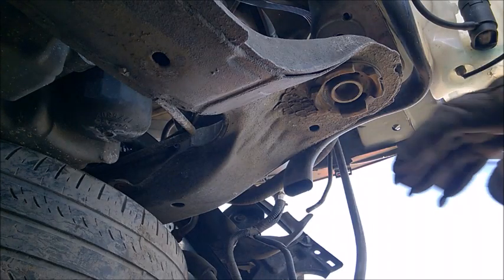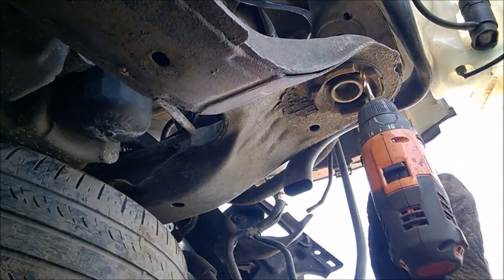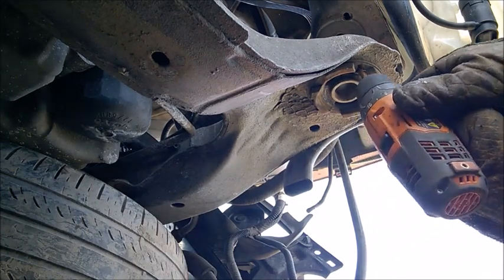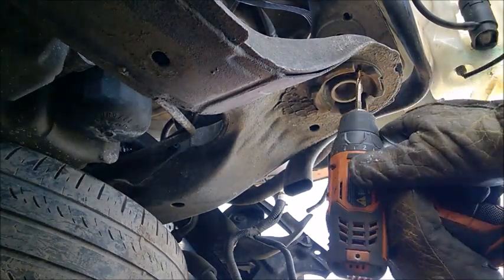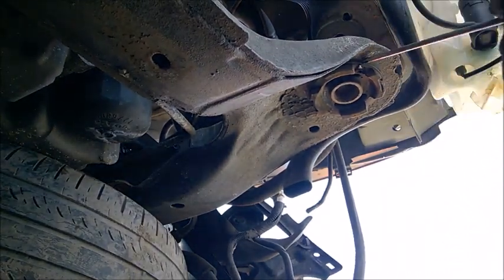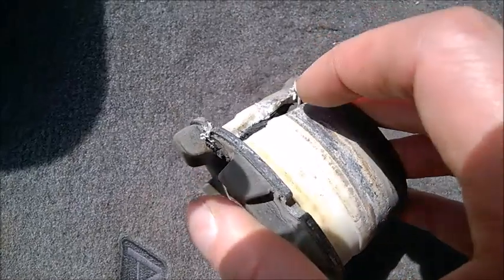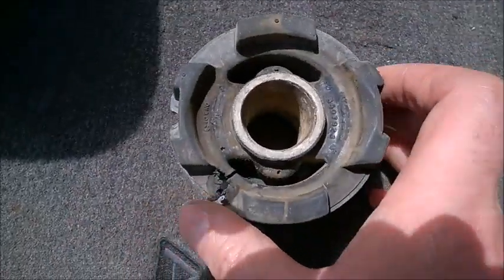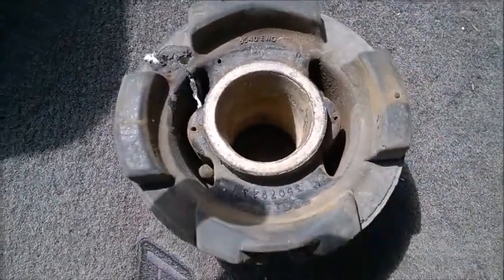Volvo S60 XC70 850 XC90 Subframe bushing simple removal - SEE comments section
These bushings come out surprisingly easy using only a simple drill and screw driver. The trick is to simply crack the plastic collar at one point, then the whole bushing collapses.  Please be aware that some subframe bolts get stuck and can break (nasty)
Before removing the old bushing, be sure to mark the way it's oriented - scratch the subframe where the bushing has two notches, the new bushing must have the two notches exactly at same place: this makes sure the rubber reinforcement inside the bushing is pointing to the sides of the car - important (these bushings act sideways)
To install a new bushing, round a bit with sand paper the two metal edges pointing downwards of the each of the subframe metal layers (these are sharp and 'grab on the bushing plastic'. Smear the bushing plastic with a bit of grease. Place bushing with the correct rotation (important) and use the bolt with the large metal washer with 4 nuts (see pics in the forum link) to drive the bushing in place - do NOT push on the 4 rubber bumps under the bushing, push only between the rubber tabs. Do not apply excessive force on the bolt and don't use impact - it may crack the bushing plastic. If it feels it needs too much torque on the bolt, tap gently upwards around the metal plate with a hammer. Consult this forum discussion for more tips (not my pictures)
Warning: always inspect your subframe bolts. Sometimes these are stuck, and a few people did break these while forcing to remove them - major problem. You need to use a 2 ft breaker bar and 1/2 drive socket but if it feels stuck, better stop and not take a chance. These bolts typically must be replaced (stretch type), especially if you forced to remove them. Torque is 77 ft-lb + 120° (new bolt), the two 14mm on the rear plate are 37 ft-lb. To give you an idea what may happen, have a look at this rusted bolt picture